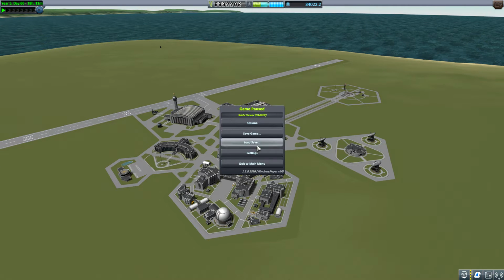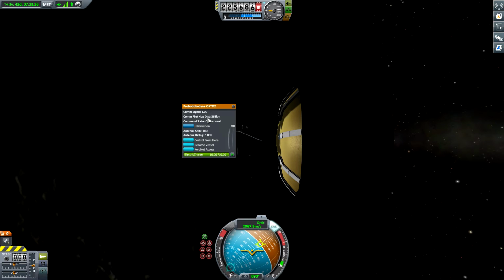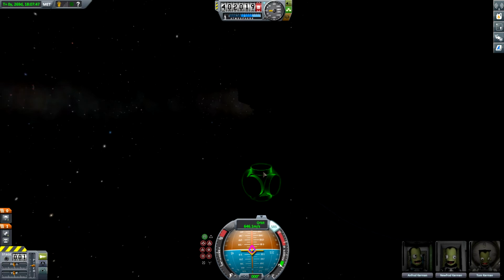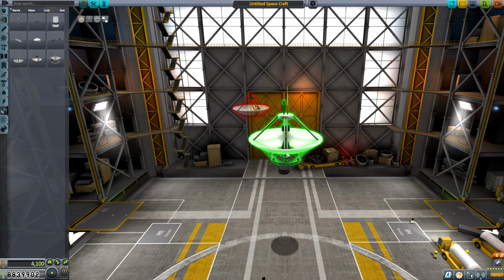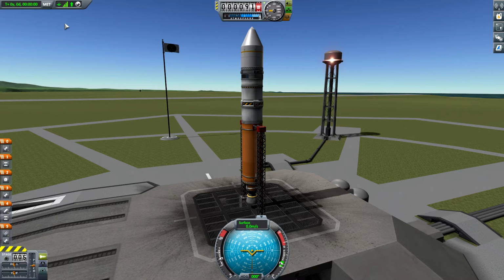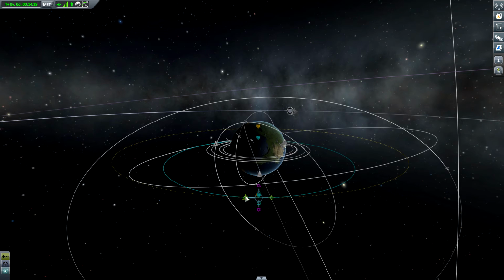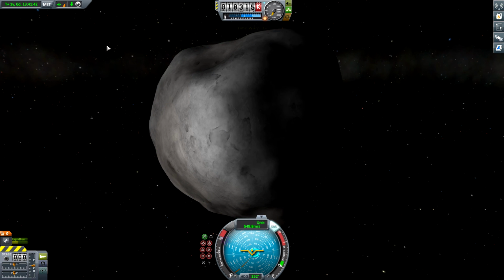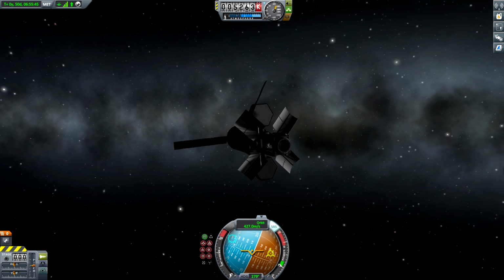Space Exploration Agency - #064 - Communication Network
After testing new ways of communicating with the Space Exploration Agency's probes, a new communication satellite is being launched into High Kerbin Orbit.

Kerbal Space Program, developed by SQUAD, is a realistic space simulation game that allows you to build your own spacecrafts and subsequently to launch them into space.